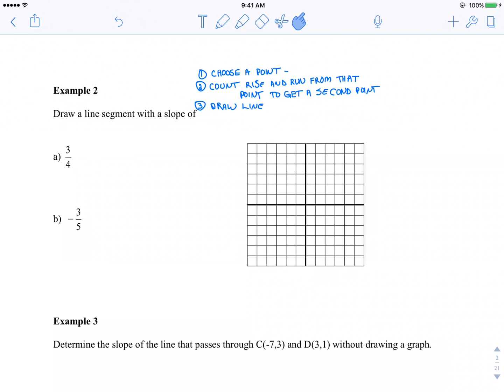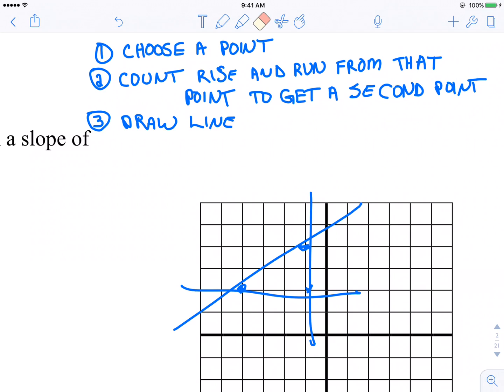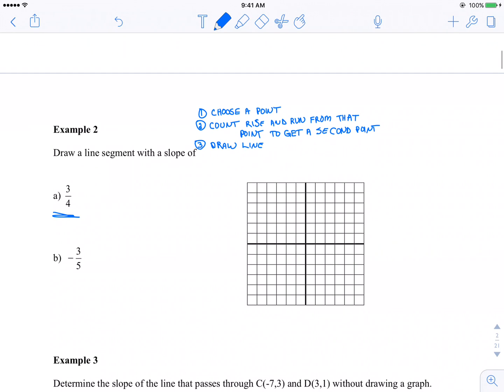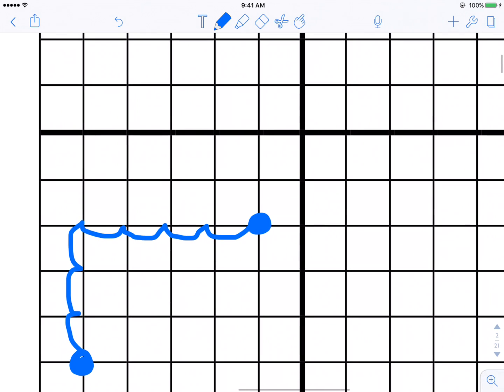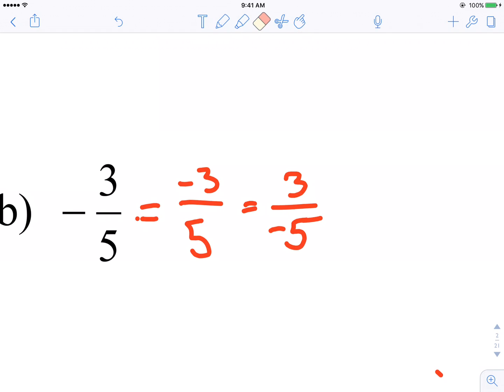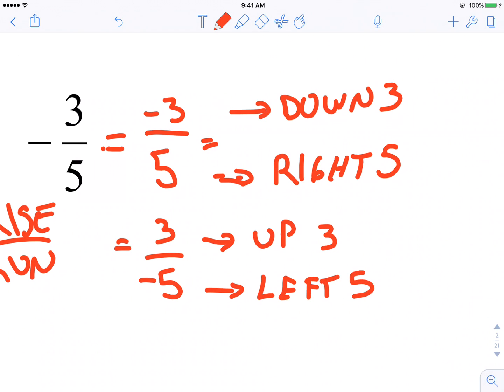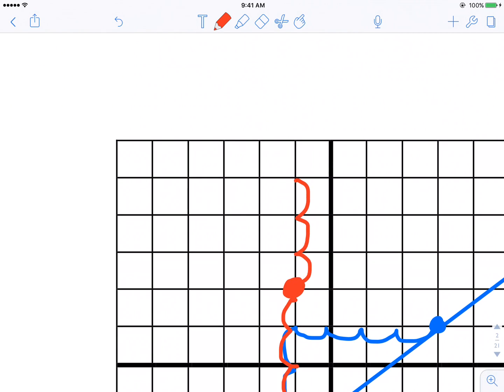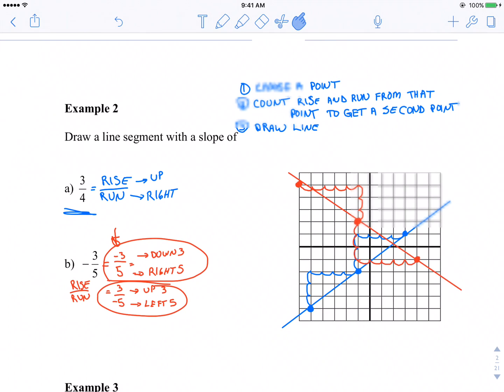FMP 10 6 1 Ex 2